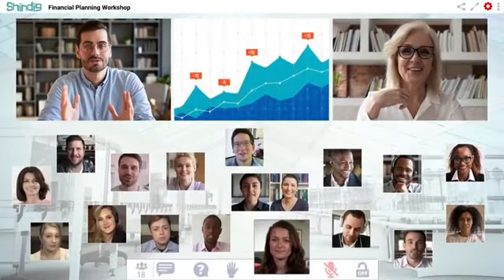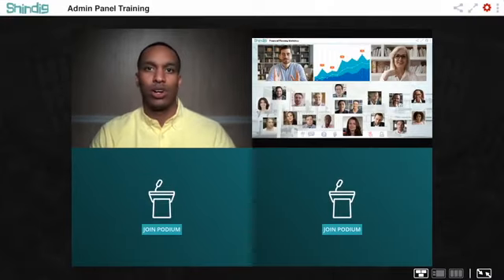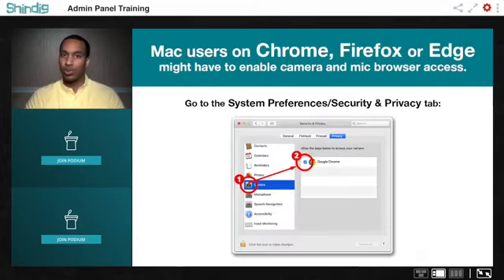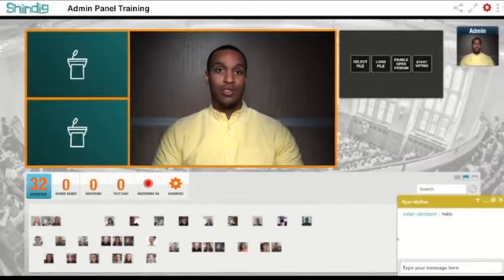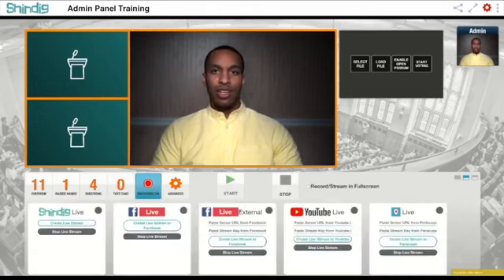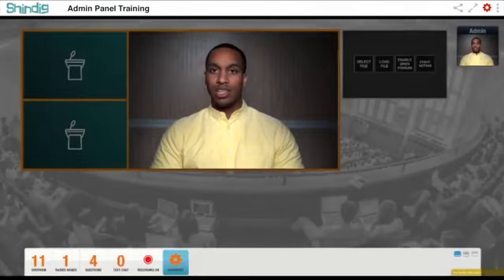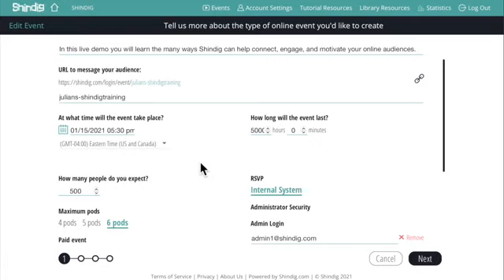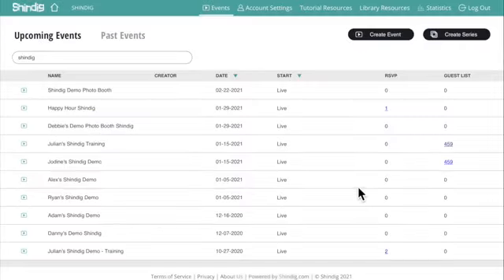Shindig Admin Panel & Event Manager Training